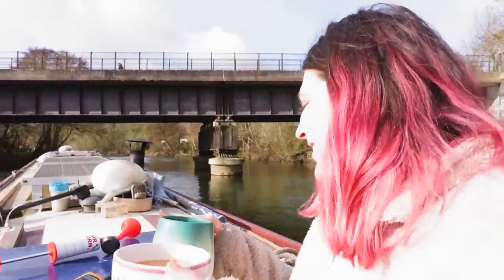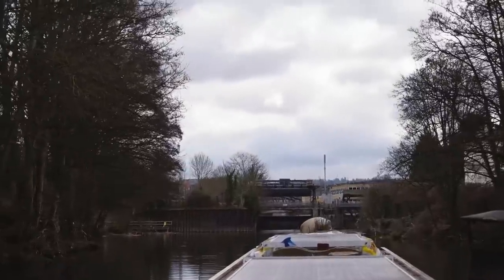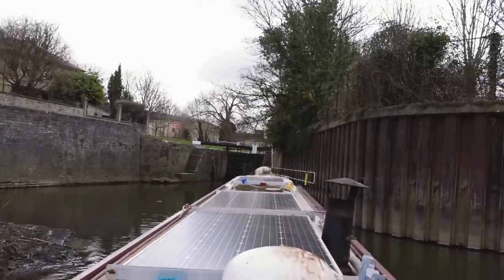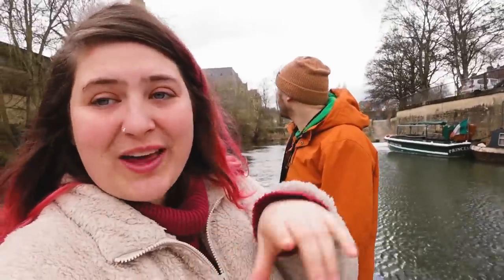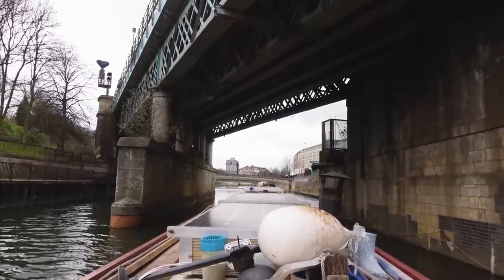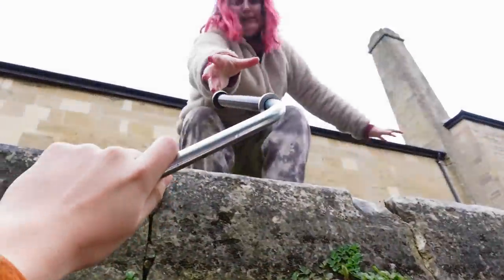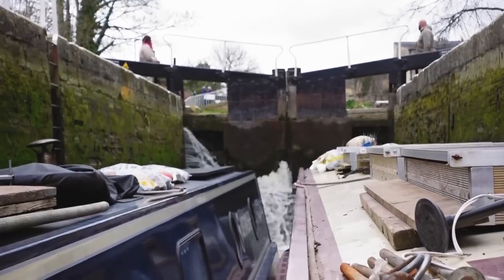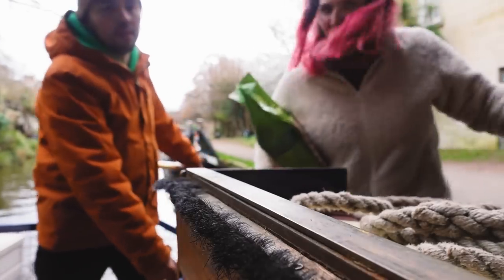Driving our narrowboat off the map in Bath | Pulteney Bridge - 112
After a brief stop at Saltford we continue our epic journey up the River Avon from Bristol back to Bath. We push our way past the awkward locks, racing the rain back onto the Kennet & Avon; but before we ascend Bath Deep Lock on the canals, we take a brief pit-stop to see Pulteney Bridge up close. 🌉

We love your comments and read every single one.